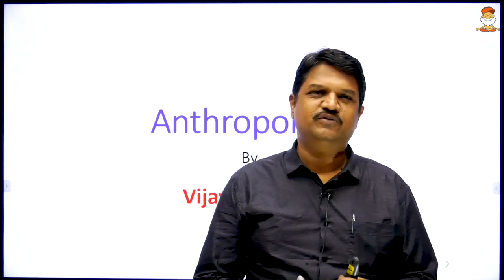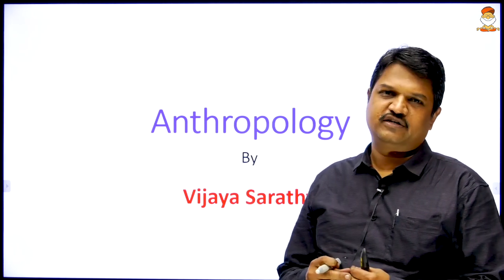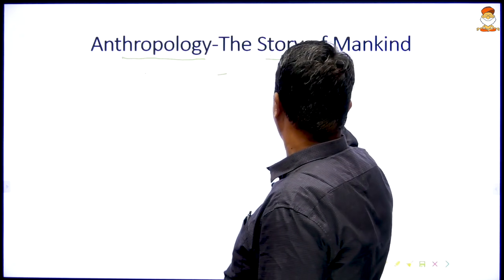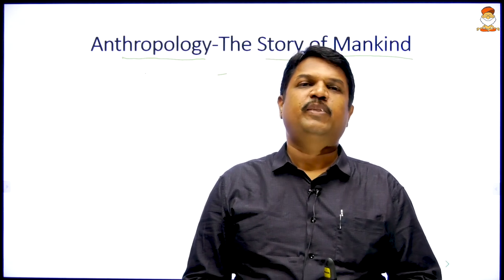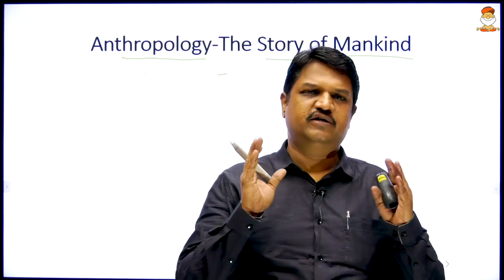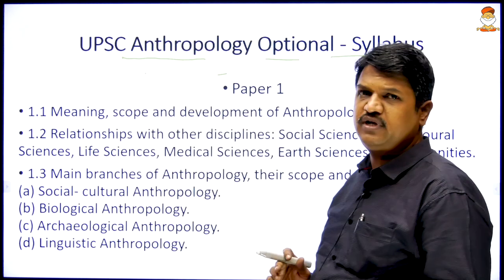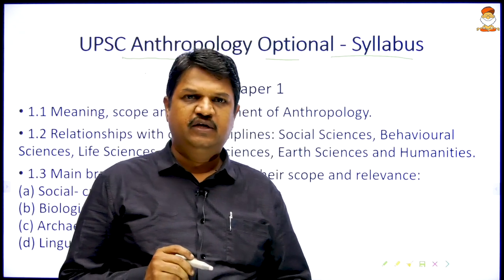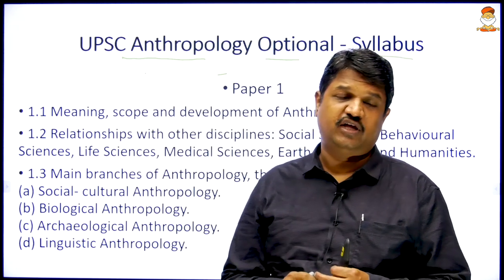INTRODUCTION TO ANTHROPOLOGY OPTIONAL BY C.A. VIJAYA SARATHY sir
Anthropology has become one of the most preferred and popular optional subjects for UPSC/CSE aspirants in recent times. Relatively less syllabus, consistent top scores are the prime pullers. Nevertheless, the other side of the story being, many aspirants are unable to understand the subject, scoring less and losing out on the Ranks.

This is because of the false hype created in the market regarding Anthropology optional. The syllabus may be less, but the subject demands greater conceptual clarity, the ability to connect the theory part to the latest developments, etc.,

To plug these gaps, IASbaba has come up with a  Foundation Course for Anthropology Optional
Anthropology Optional – Foundation Course 2022 is a comprehensive program of Anthropology, a complete scientific study of past and present humankind: the what, why, how of us, within the auspices of UPSC syllabus framework.  Remember that the goal is not to become an anthropologist but become exam-ready.

Features of the Programme:

1. Comprehensive Classes and Live Discussions.
2. Three-pronged and integrated Approach.
3. Regular Answer Writing Practice through Test Series.
4. Value Added Notes (VAN).
5. Mentorship.

100+ Ranks UPSC CSE 2019 Topper’s from IASbaba – 5 in Top 20 Ranks makes it even more Special! -

Baba's Foundation Course 2022 is the Most Comprehensive CLASSROOM Integrated Program covering Prelims, Mains, Interview. BABA’s  EIGHT-FOLD PATH TO SUCCESS:
1. Hybrid Model
2. Integrated Programme (Prelims, Mains, Interview)
3. Focus on Fundamentals through Strategy Classes
4. Value Added Notes
5. Daily Prelims and Mains Tests/Assignment
6. Doubts Clearing Session – Live
7. Subject-wise Mentorship by Experts
8. Connecting the Dots – Sessions by Experts & Toppers

How to Crack UPSC CSE Exam in First Attempt|UPSC Preparation for Beginners-Mohan Sir Founder IASbaba
TLP CONNECT is the largest Online MAINS Answer Writing Program, copyright of IASbaba